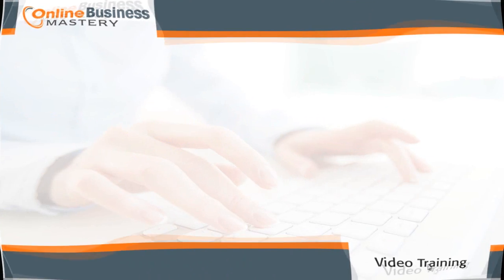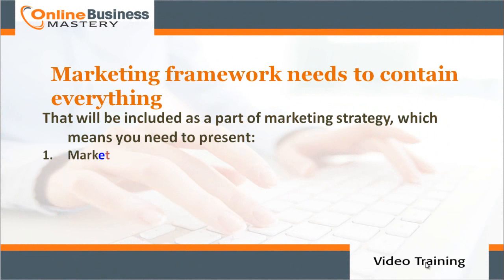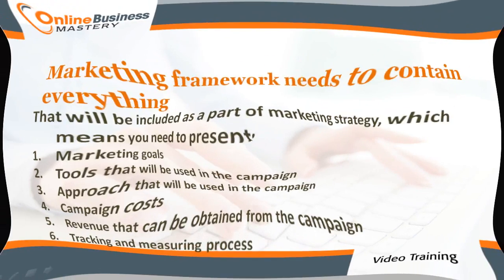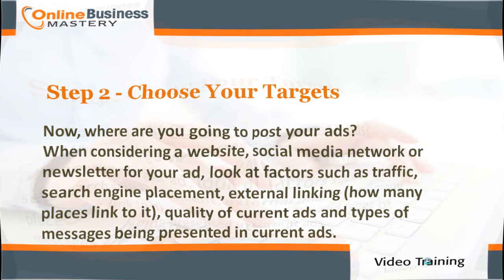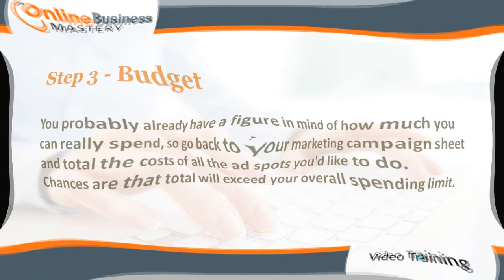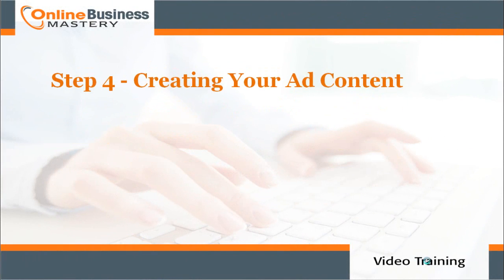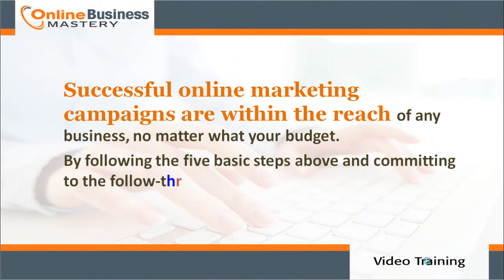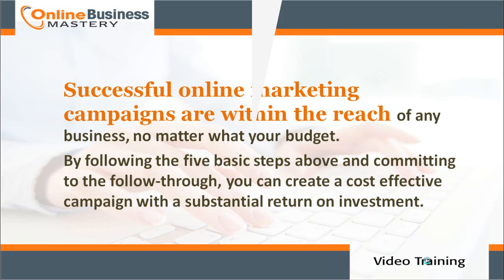Developing an Online Marketing Framework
Marketing goals
Tools that will be used in the campaign
Campaign costs
Revenue that can be obtained from the campaign
Tracking and measuring process